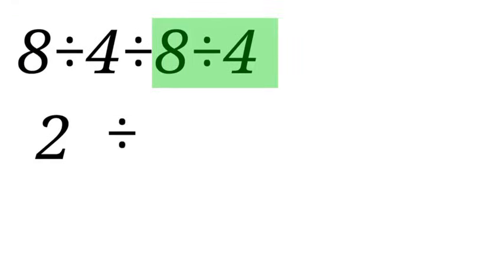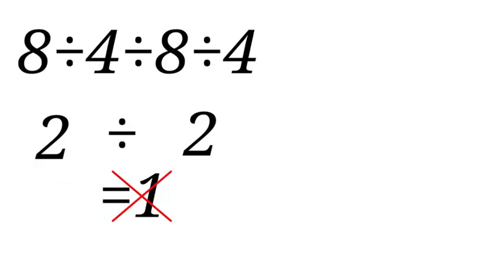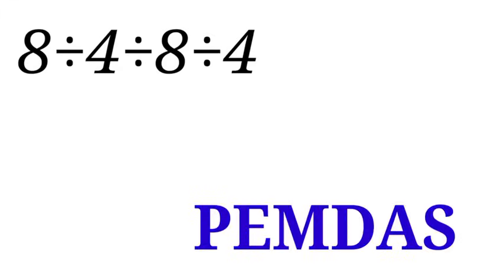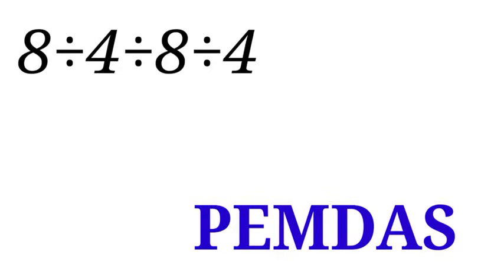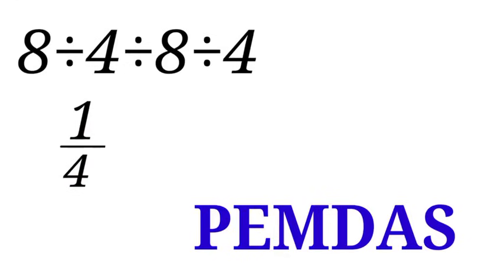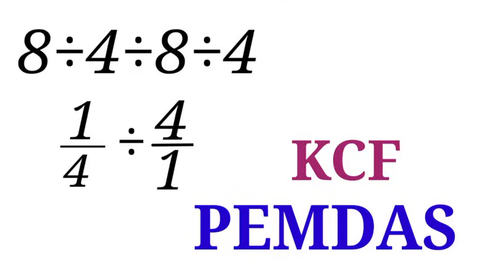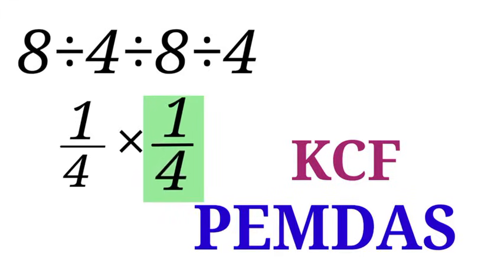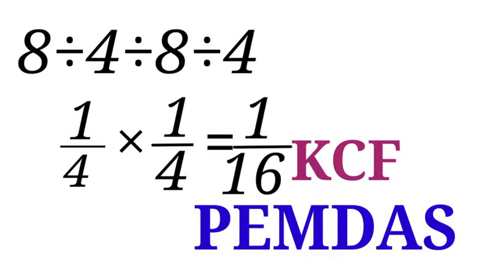98% fail to get this right!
Have you ever solved a math question and got a different answer from your friends — even though everyone followed the same steps? 🤔
That’s because of the Order of Operations!

In this video, we’ll break down BODMAS / PEDMAS — the rule that tells us which operation to solve first in any math expression.
You’ll learn:
✅ Why brackets come first
✅ Why multiplication and division are done before addition and subtraction
✅ The secret behind solving from left to right

By the end, you’ll be solving complex expressions with confidence — just like a math Olympiad champion! 🧠🔥

📘 Topics Covered:

What BODMAS and PEDMAS mean

Step-by-step examples

Wrong vs. correct solving methods

Real exam-style problems

🎯 Perfect for:
Students preparing for exams, teachers explaining foundational math, or anyone wanting to sharpen their math skills.